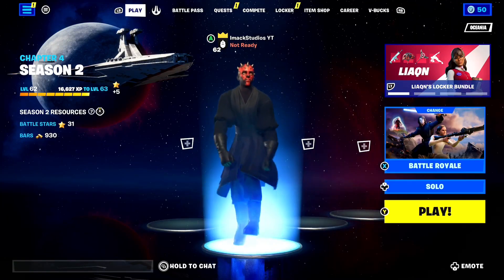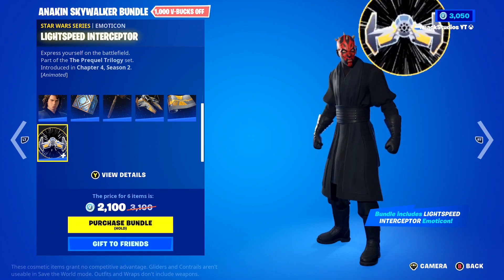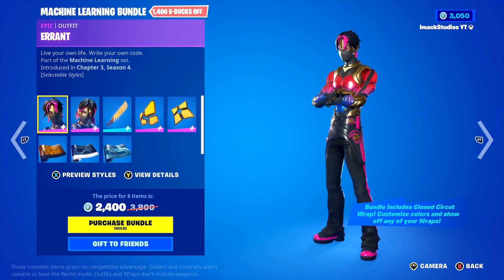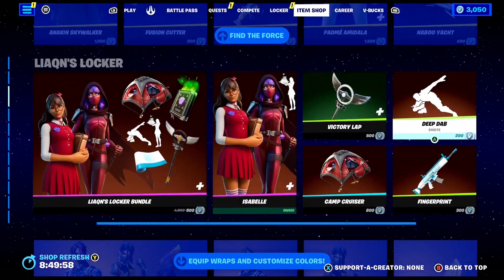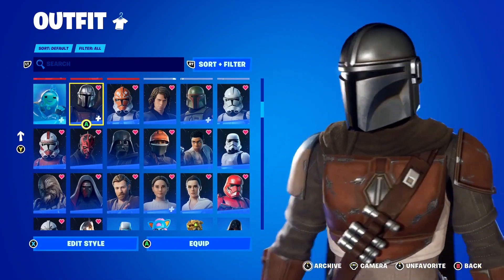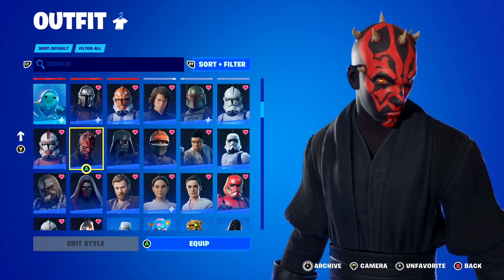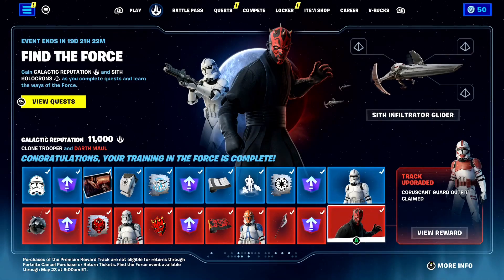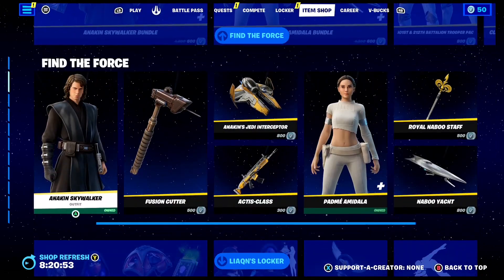How to Get Any Star Wars Skin for FREE in Fortnite!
What's up guys, in this video I talked about how to get any star wars skin for free in Fortnite including how to get every star wars skin for free in Fortnite. This video tells you everything you need to know about Fortnite free skins including how to get free star wars skins in Fortnite and how to get star wars skins for free Fortnite Fortnite item shop including free star wars skins in new daily Fortnite item shop today! This video shows you how to get all the star wars skins for completely free in Fortnite!

FORTNITE FREE STAR WARS SKINS
HOW TO GET FREE STAR WARS SKINS FORTNITE
FORTNITE HOW TO GET FREE STAR WARS SKINS
HOW TO GET ANY STAR WARS SKIN FOR FREE FORTNITE
FREE STAR WARS SKINS FORTNITE ITEM SHOP
FORTNITE ITEM SHOP FREE STAR WARS SKINS